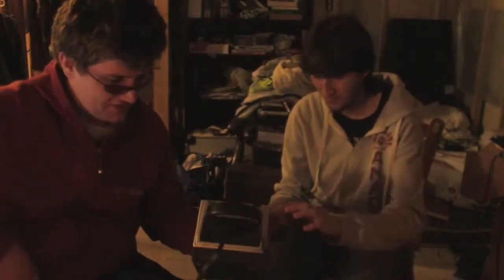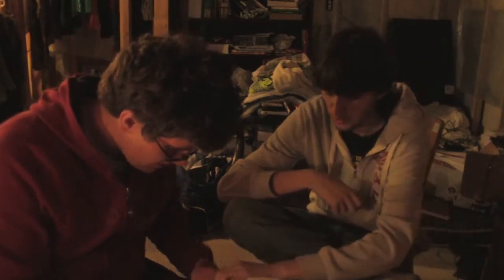V,E,G, Special Edition Promo Video "Pre Recording"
Welcome to a pre recording, of  Video Game Extravaganza "Special Edition", witch will be recorded on the DumberKids Channel.